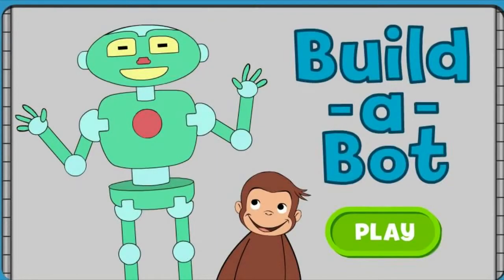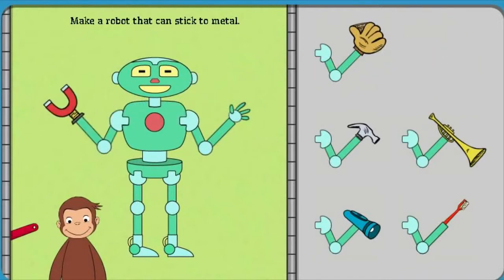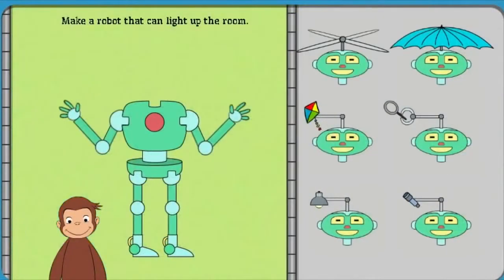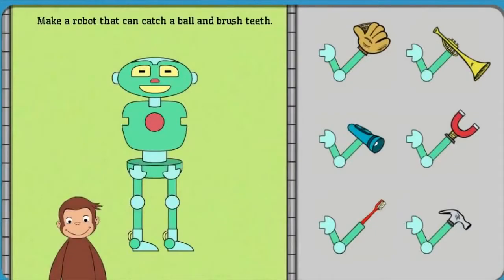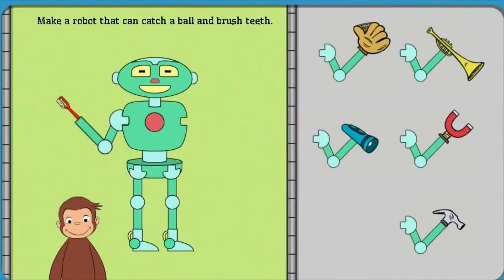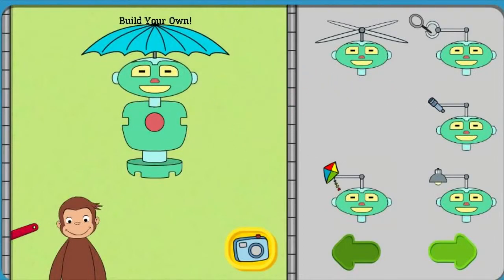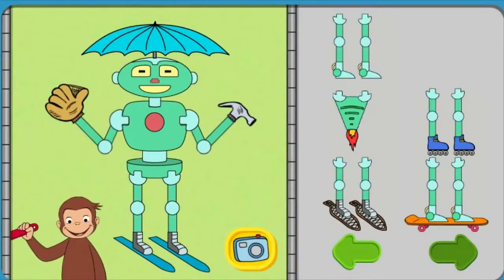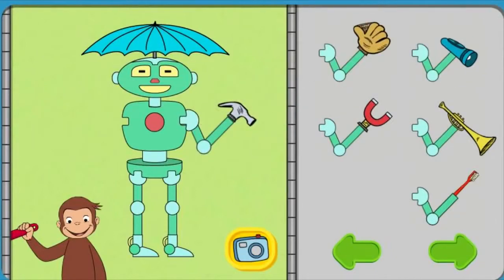Curious George Build a Bot Curious George Games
funny child game 2015, despite what many might think, funny child game 2015 is well known across hundreds of nations all over the world. funny child game 2015 has been around for several centuries and has a very important meaning in the lives of many. It would be safe to assume that funny child game 2015 is going to be around for a long time and have an enormous impact on the lives of many people.

Social & Cultural Factors

funny child game 2015 has a large role in Culture. Many people can often be seen taking part in activities associated with funny child game 2015. This is partly because people of most ages can be involved and families are brought together by this. Generally a person who displays their dislike for funny child game 2015 may be considered an outcast.

Economic Factors

It is not common practice to associate economics with funny child game 2015. Generally, funny child game 2015 would be thought to have no effect on our economic situation, but there are in fact some effects. The sales industry associated with funny child game 2015 is actually a 1.3 billion dollar a year industry and growing each year. The industry employs nearly 150,000 people in the United States alone. It would be safe to say that funny child game 2015 play an important role in American economics and shouldn't be taken for granted.

Environmental Factors

After a three month long research project, I've been able to conclude that funny child game 2015 doesn't negatively effect the environment at all. A funny child game 2015 did not seem to result in waste products and couldn't be found in forests, jungles, rivers, lakes, oceans, etc... In fact, funny child game 2015 produced some positive effects on our sweet little nature.

Political Factors

Oh does funny child game 2015 ever influence politics. Last year 5 candidates running for some sort of position used funny child game 2015 as the primary topic of their campaign. A person might think funny child game 2015 would be a bad topic to lead a campaign with, but in fact with the social and environmental impact is has, this topic was able to gain a great number of followers. These 5 candidates went 4 for 5 on winning their positions.

Conclusion

funny child game 2015 seem to be a much more important idea that most give credit for. Next time you see or think of funny child game 2015, think about what you just read and realize what is really going on. It is likely you under valued funny child game 2015 before, but will now start to give the credited needed and deserved.